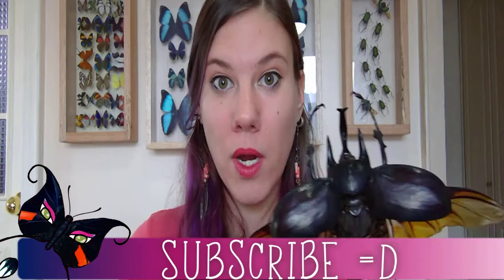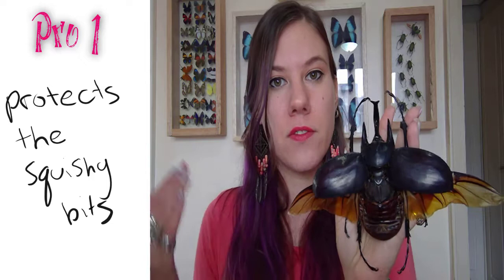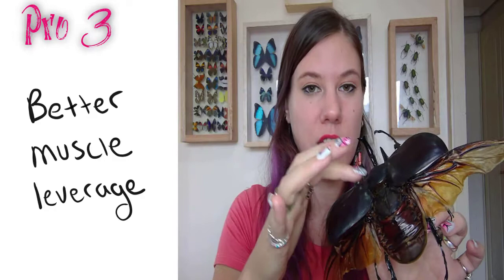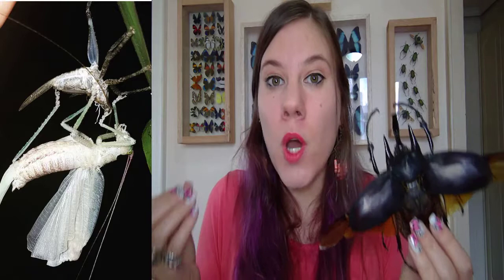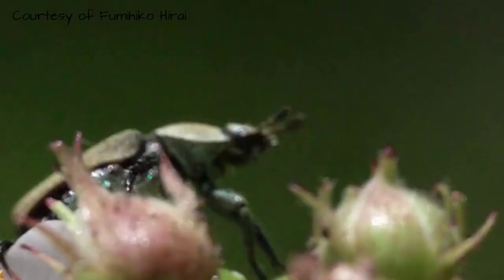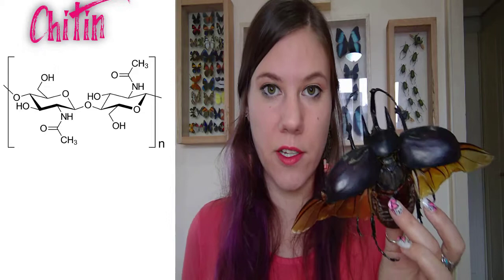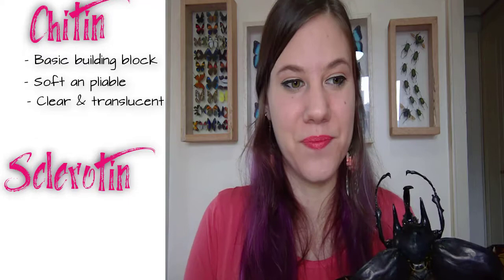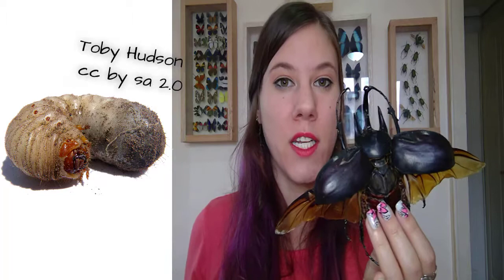ENTOMOLOGIST EXPLAINS: Exoskeleton, Chitin, and Sclerotin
What is an exoskeleton?
What are the pros / cons of an exoskeleton?
What is Chitin?
What is Sclerotin?